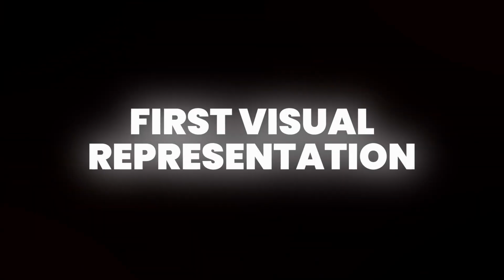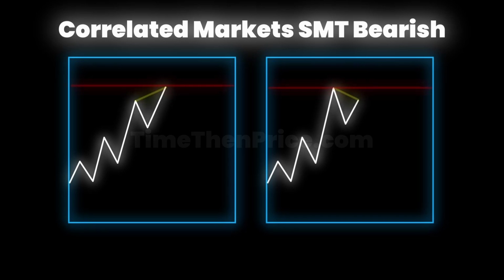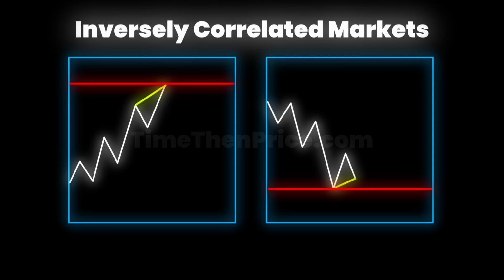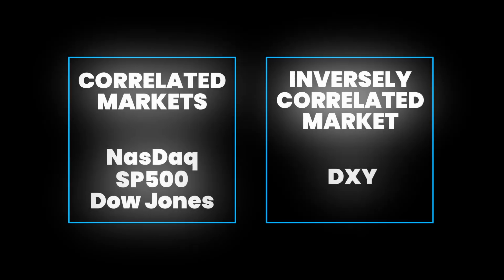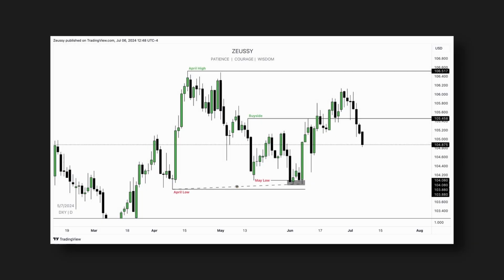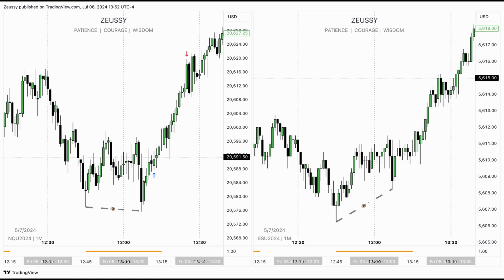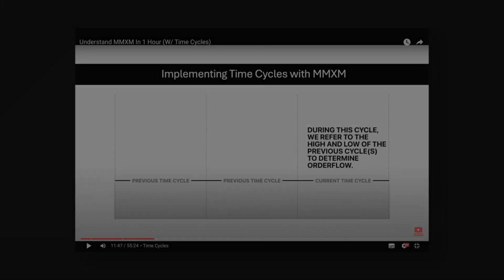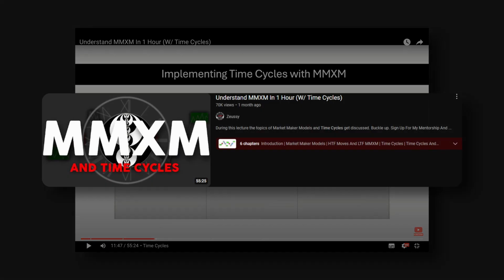SMT Exposed (Unlock Time In Trading)